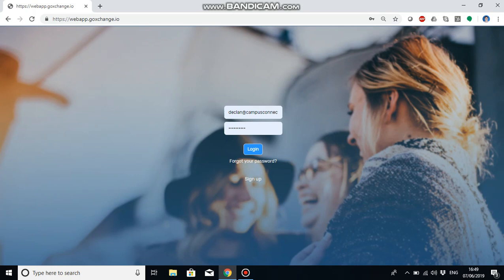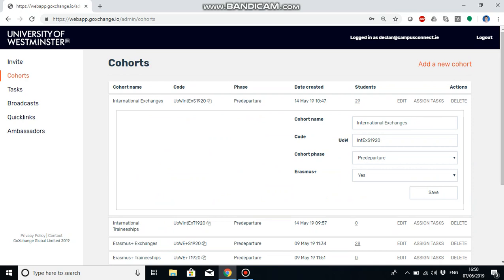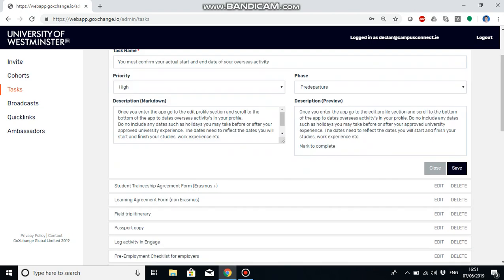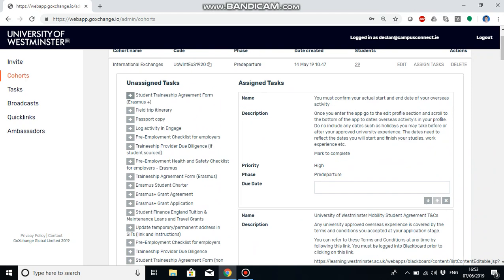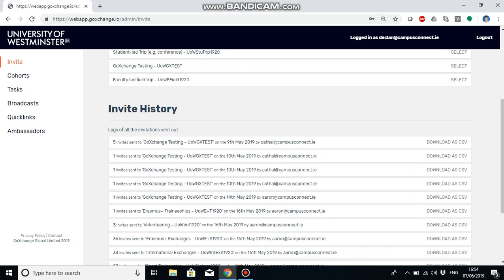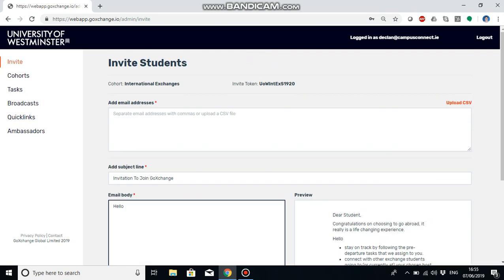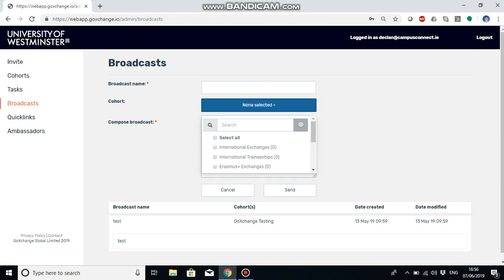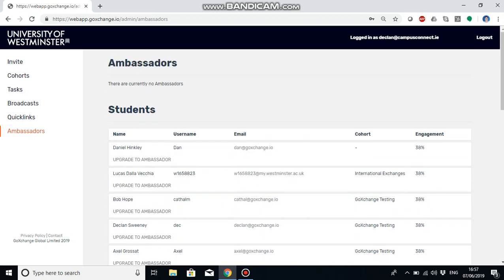Overview of the GoXchange service (10 mins)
A short video demo created for the University of Westminster mobility team staff.